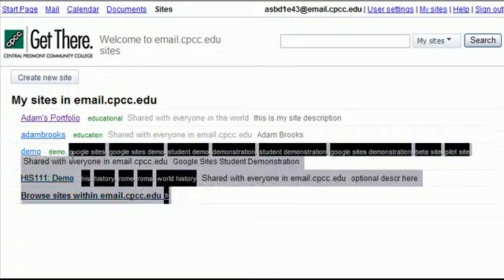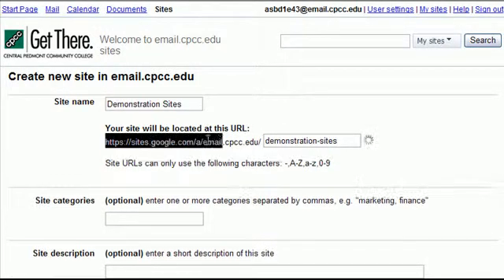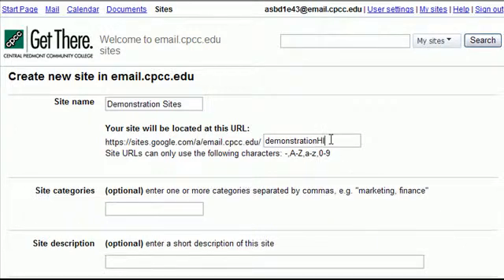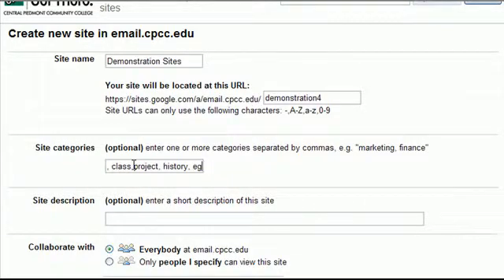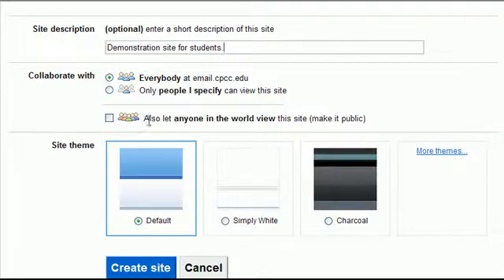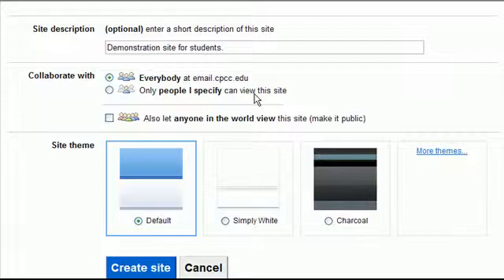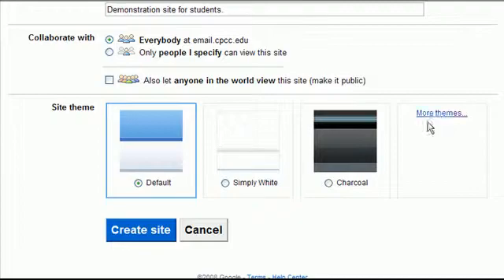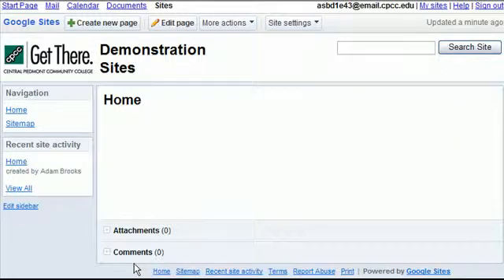Create a Google Site for students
This video will provide students with an overview on how to create a new site using CPCC Google Sites tools.